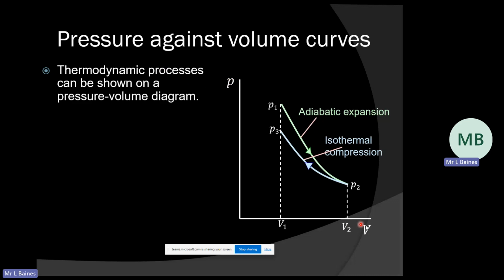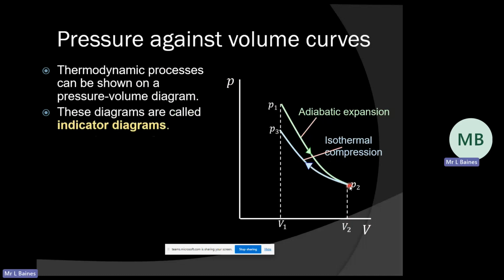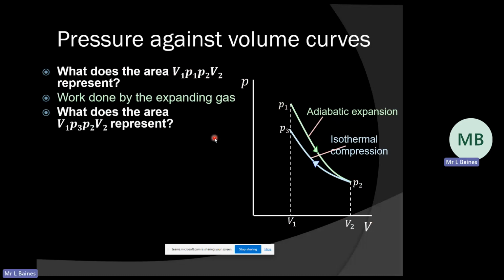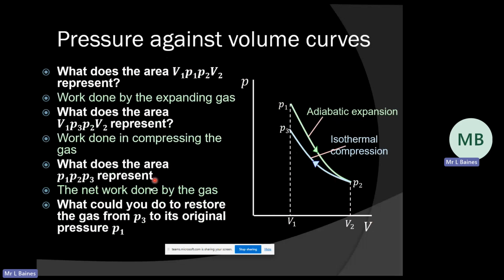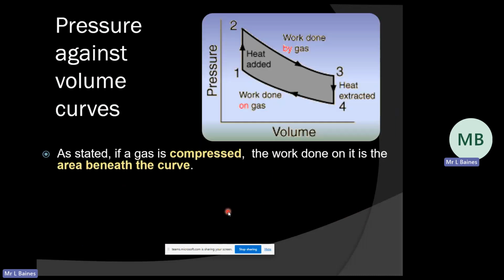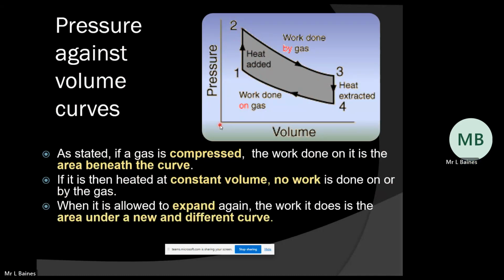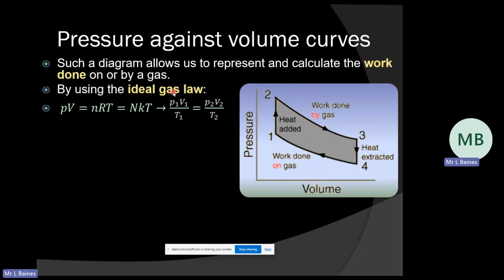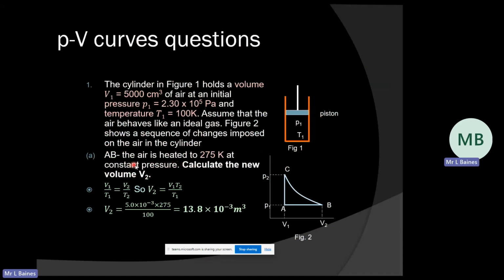2 p V curves